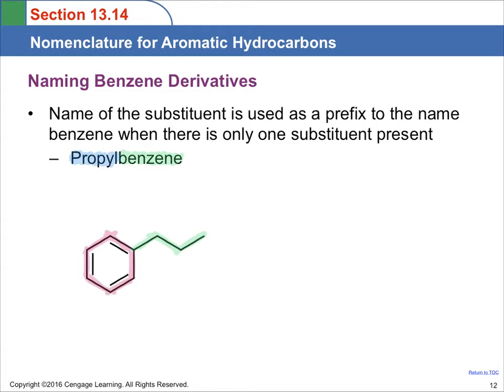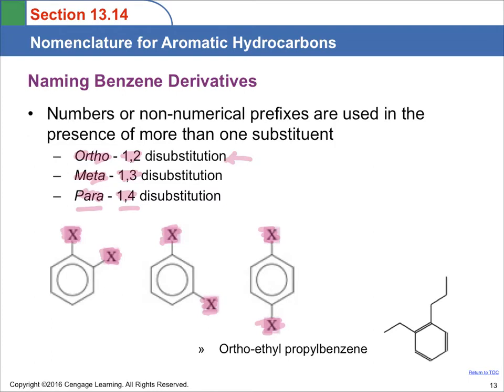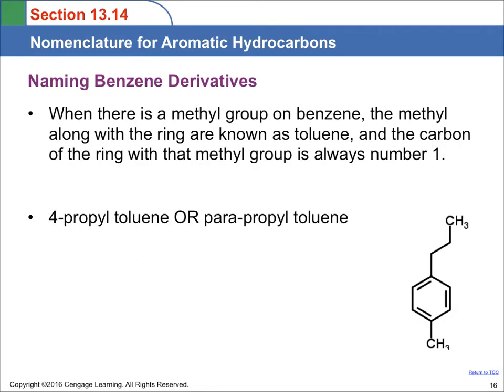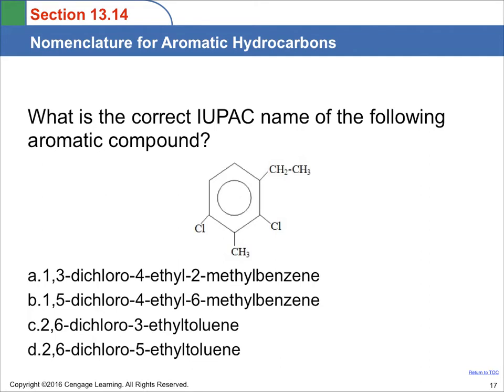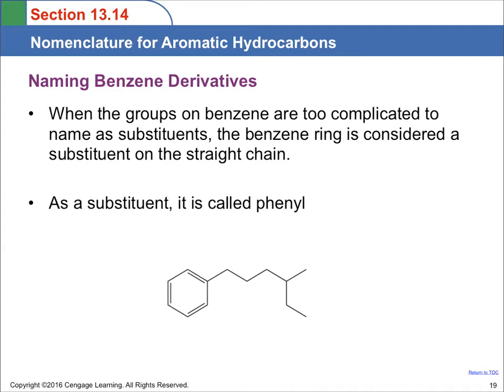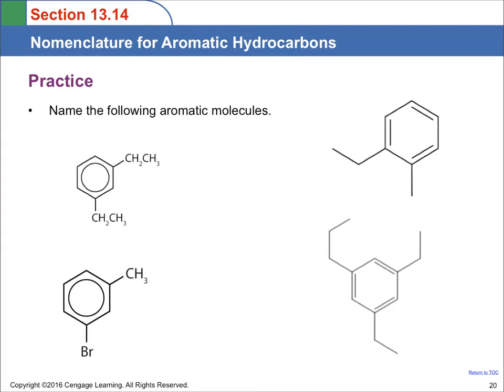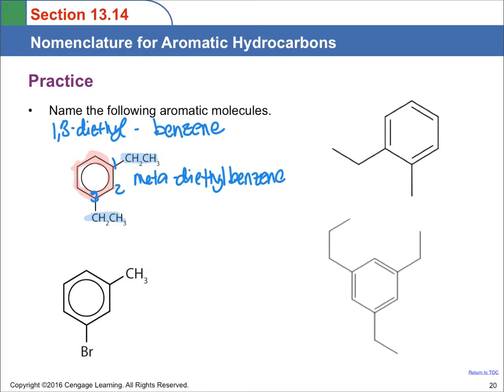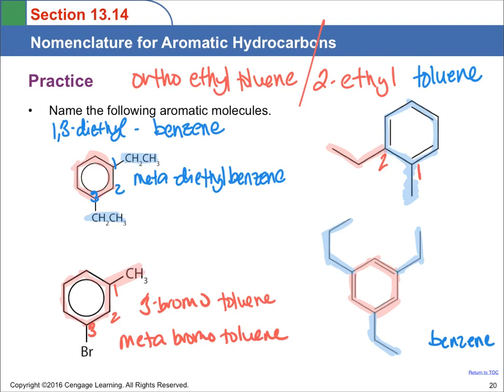CHEM 112 Chapter 13.2 Video 12 - Section 13.14 Naming Benzene Derivatives